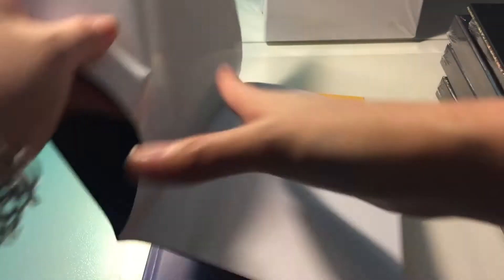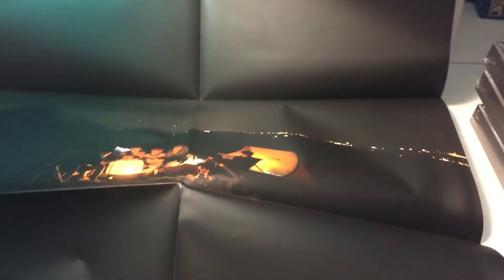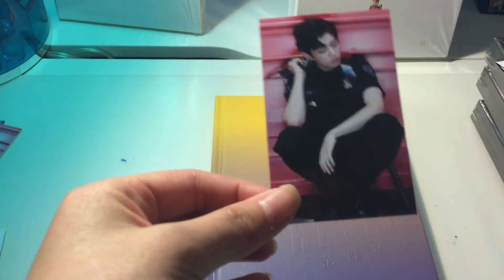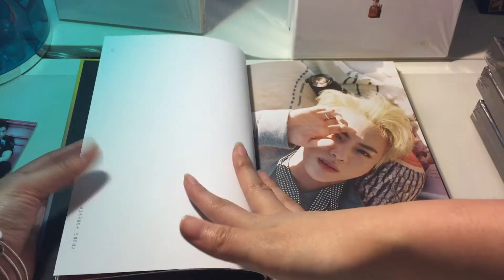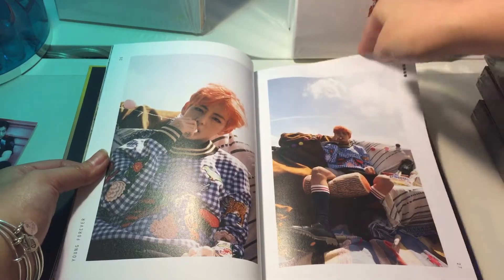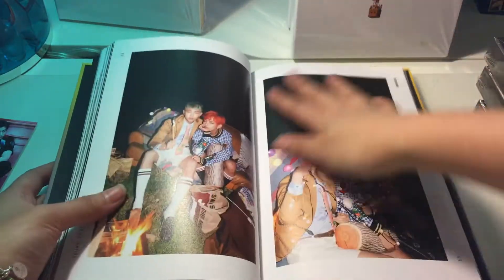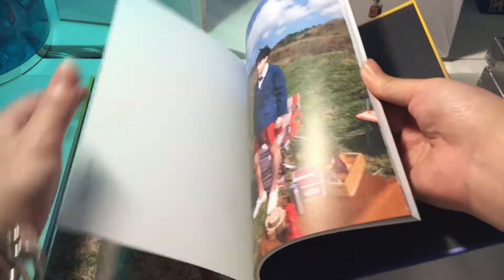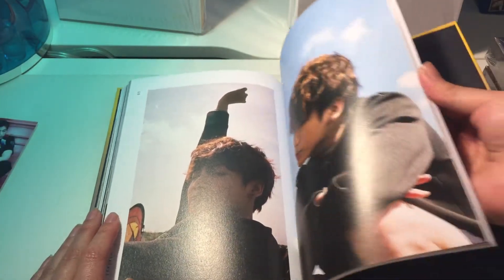Unboxing: BTS HYYH Young Forever NIGHT Ver. X4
Hi guys,

Here's a quick unboxing of BTS Young Forever Night Verison 4 copies of them. haha I'm crazy^^
I was really hot in my room so I was more excited than usual haha.